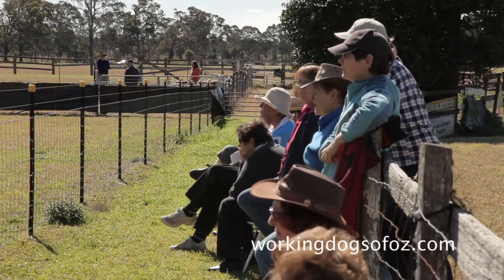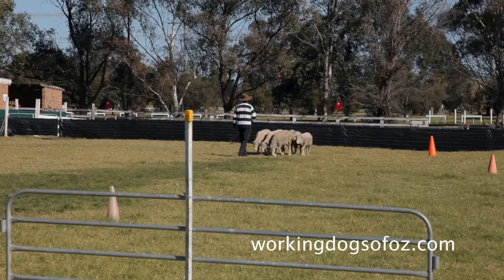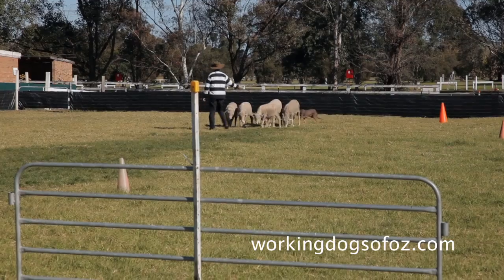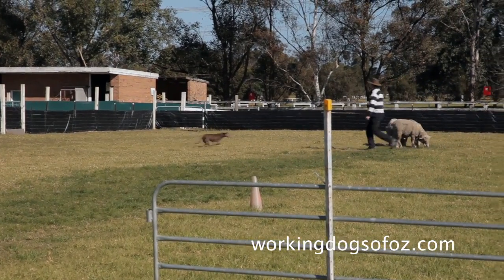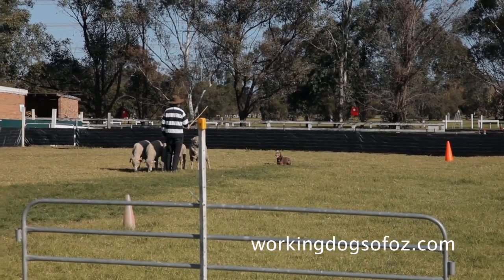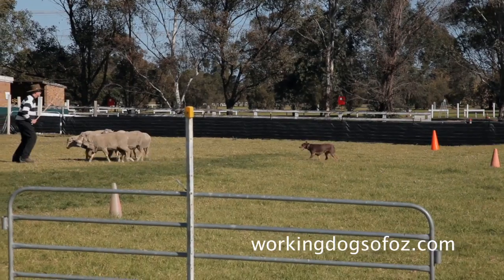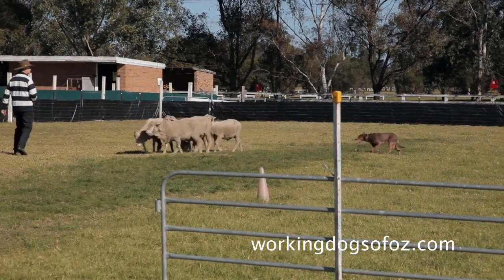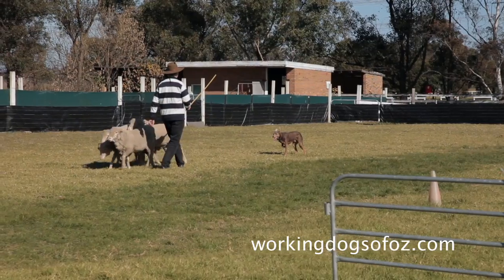A Bigger Cast for Gus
Training the working dog to cast for sheep.